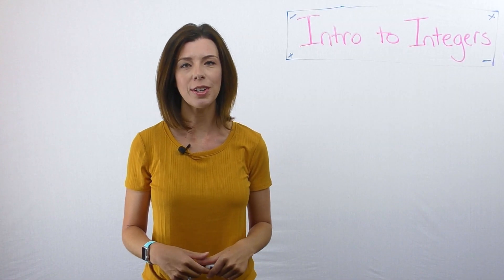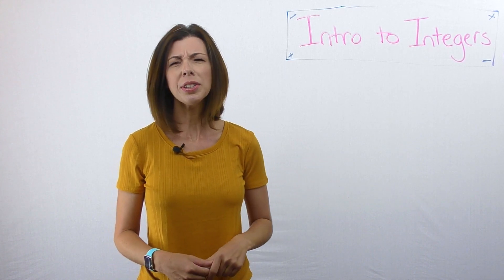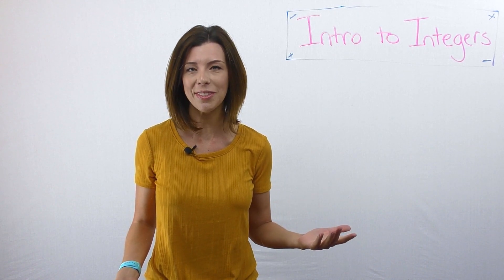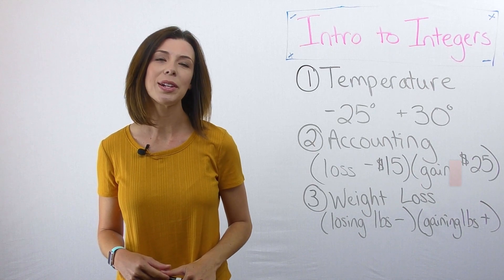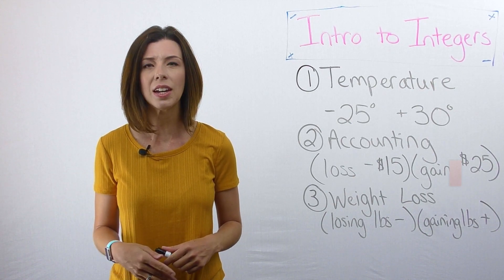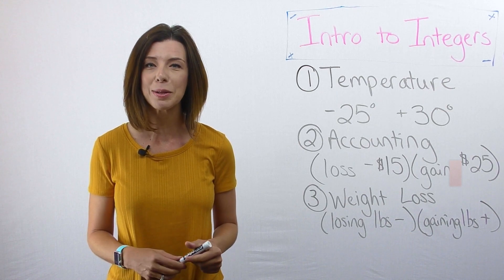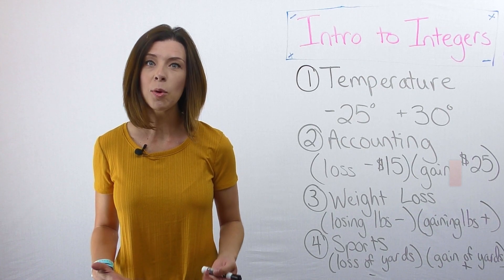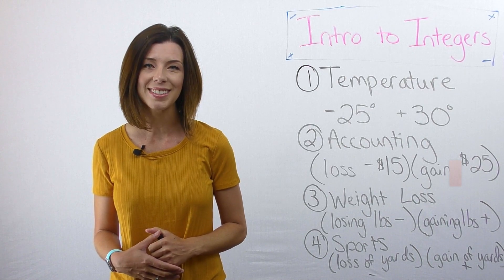Intro to Integers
This video will show some 'real world' applications for integers.  Let's talk about changes in temperature, loss of yards in a football game, and more!  Put in the comments more applications of integers you see in real life!